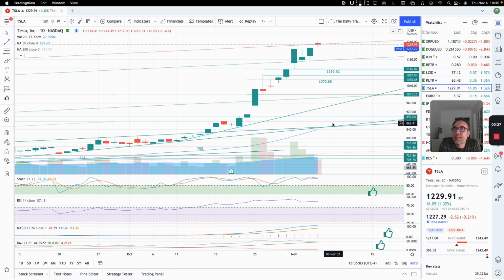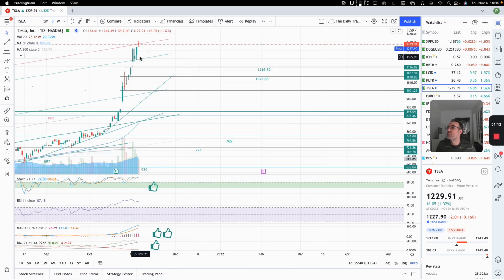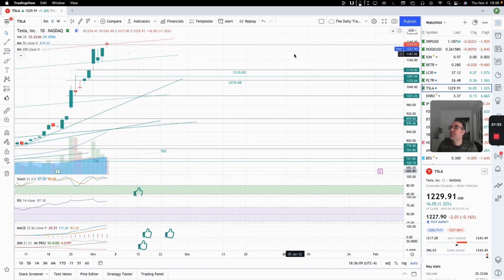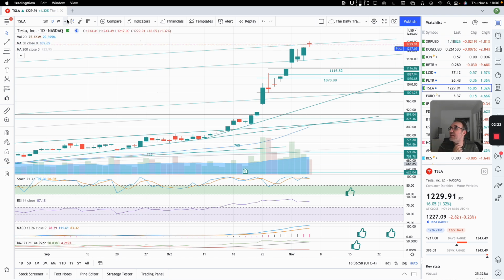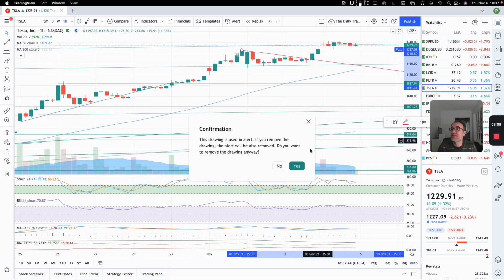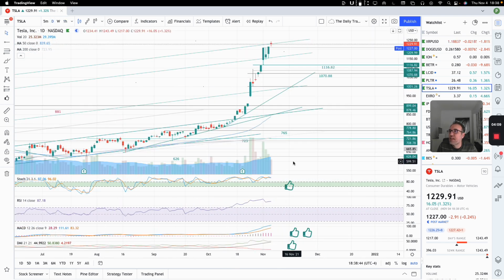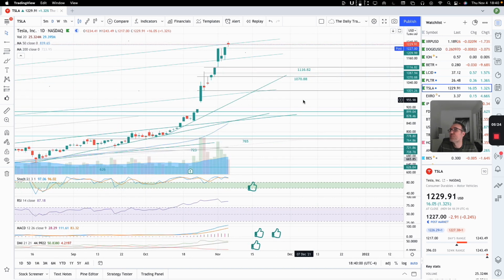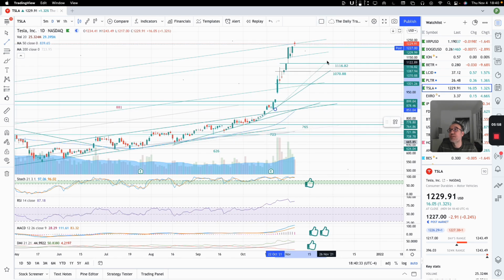Tesla (TSLA) Stock Price Analysis November 4 2021 - Still a bit higher